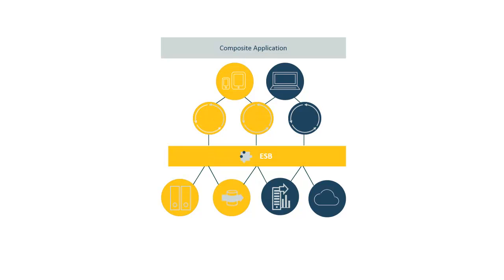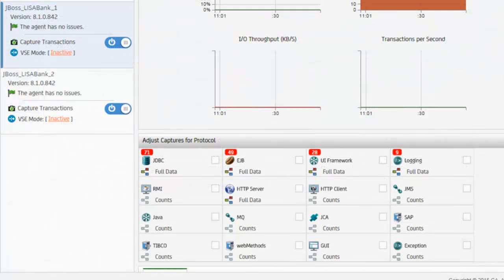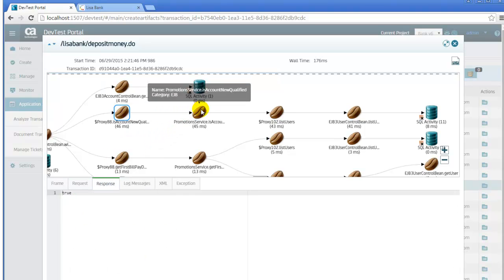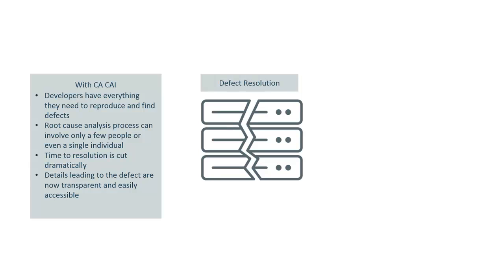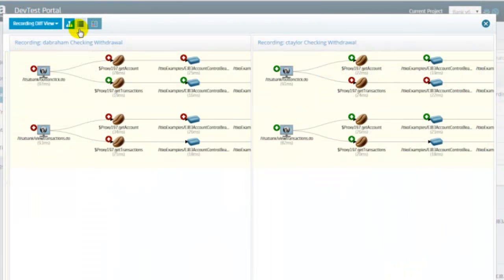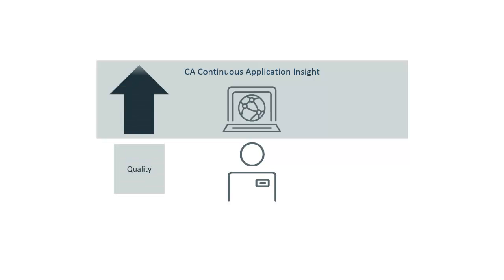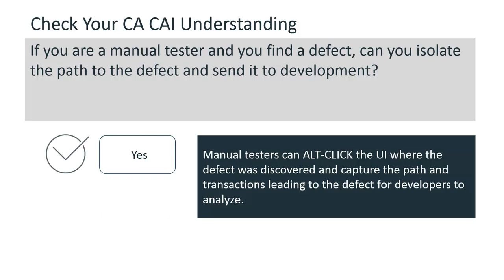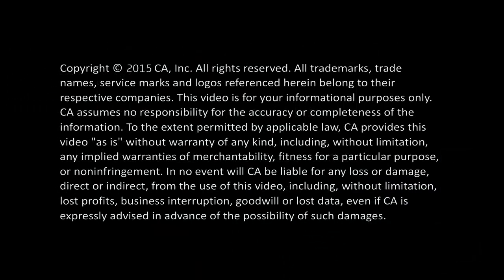Overview of DevTest Solutions Application Insight Features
Foundational information on how DevTest Solutions optional Application Insight features capture transaction data within composite applications for developers and testers to analyze transactions and automate test case and virtual service creation.

Version Information:
This video covers DevTest Solutions 8.x - 10.x releases with minor UI and functionality differences. The Application Insight features are an optional part of the installation and is only available if your organization included the features during install.
The Application Insight features were formally known as the product, CA Continuous Application Insight (CA CAI), as part of the DevTest Solutions suite of DevOps products.
DevTest Solutions was formally known as CA LISA, and CA Continuous Application Insight was formerly known as CA Pathfinder.